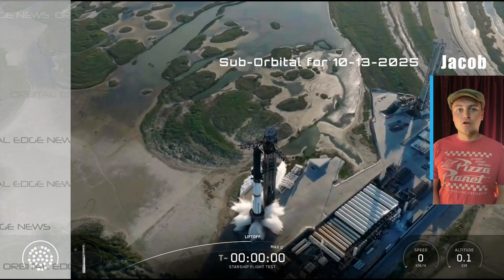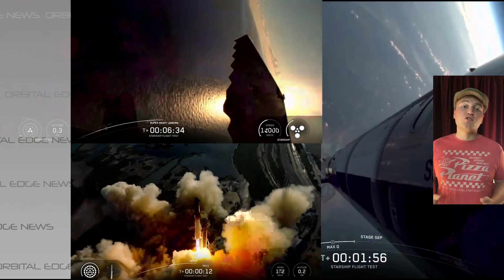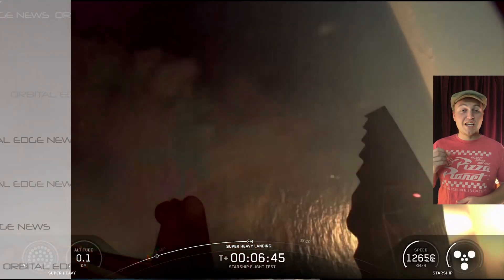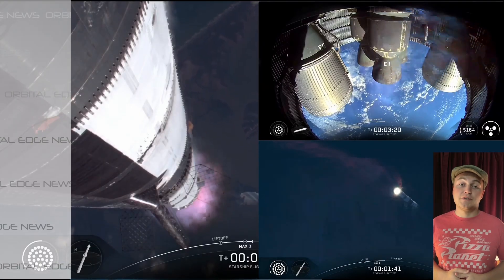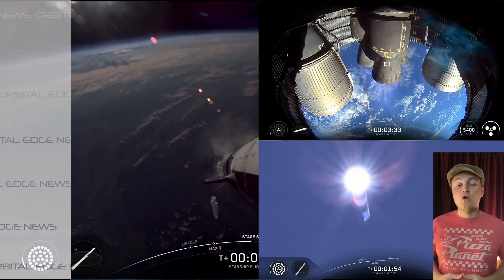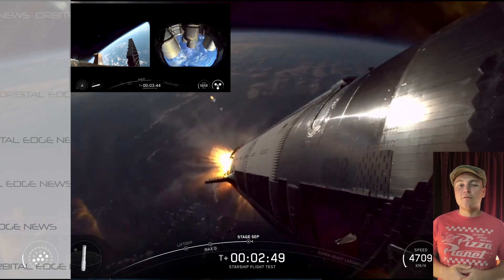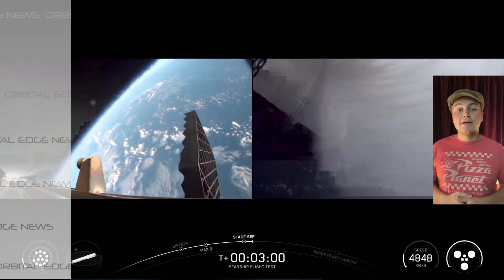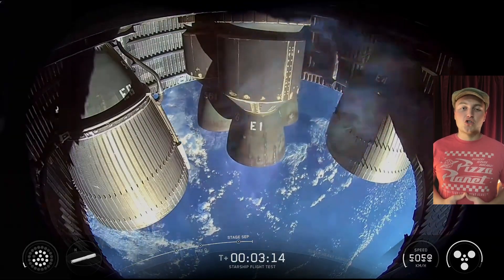Space X Starship Flight 11 | Breaking Space Updates | Spaceflight News | Sub-Orbital 10-13-2025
Super Heavy booster and the Starship upper stage completing their planned test objectives for the first time. The booster made a successful landing splashdown in the Gulf of Mexico, and the Starship successfully completed its reentry maneuvers before a controlled splashdown in the Indian Ocean about an hour after liftoff.

By donating, your not just helping the channel. You helping others find this channel too. You are helping create a more solid and authentic space community for you to also engage with.

In accordance with Title 17 U.S.C. Section 107, the material in this video is distributed without profit to those who have expressed a prior interest in receiving the included information for research and educational purposes.